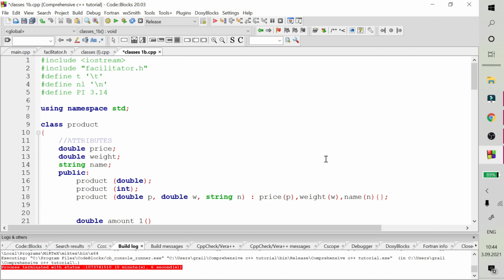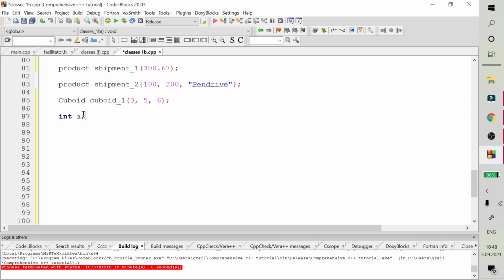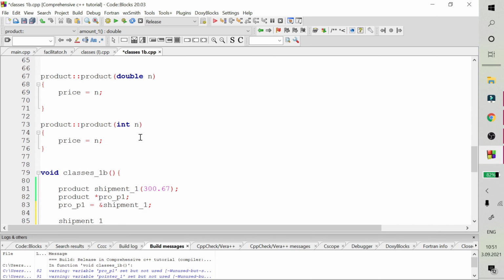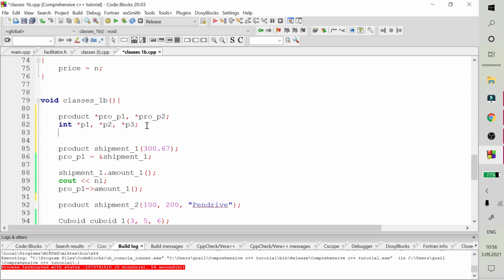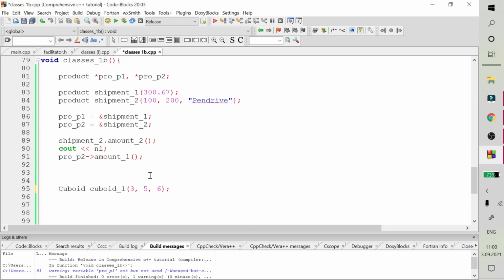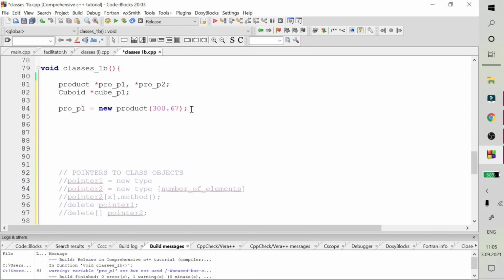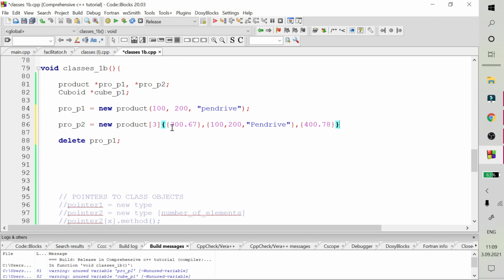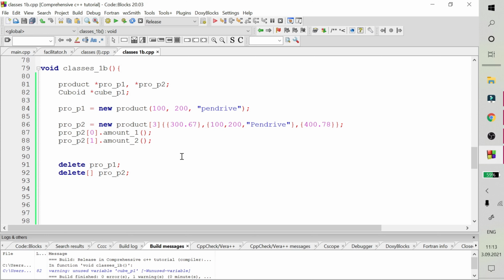#16.6 C++ Pointers to Class Objects